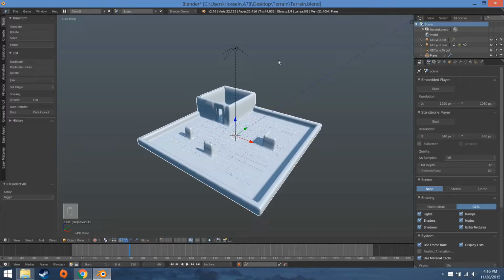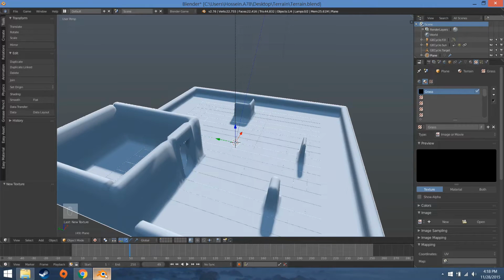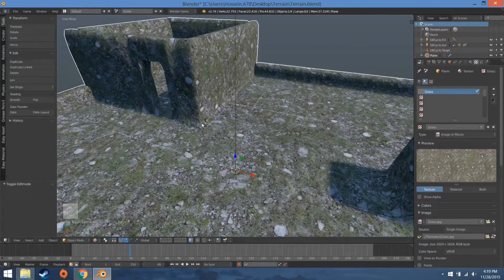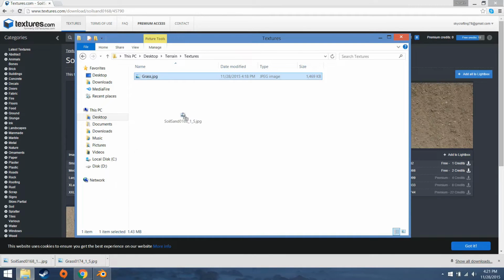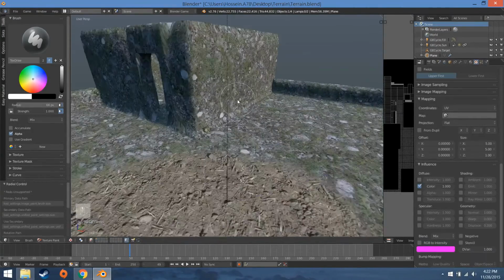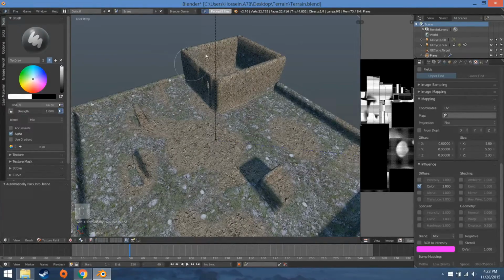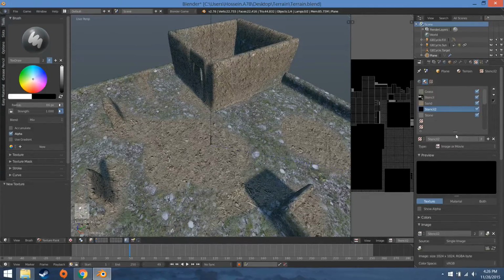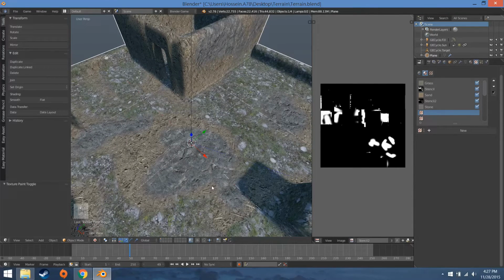BGE Tutorial - High Quality Texture Painting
In this video you will learn how to texture paint your models, terrain, etc. in blender render & blender game engine by using masks or stencil, this method is rarely used  blender community, its completly useful for high quality textures especially if you have huge world terrain in your game.

Tip: In texture paint mode, turn the color to black to erase textures you painted & White to texture again.